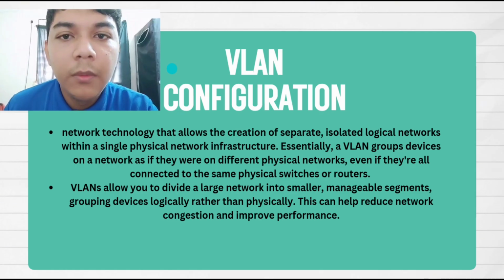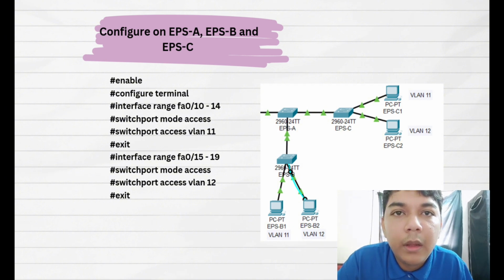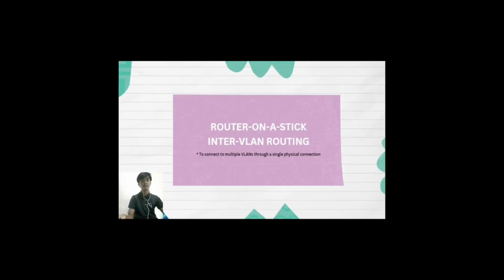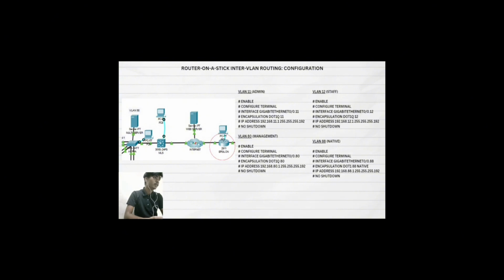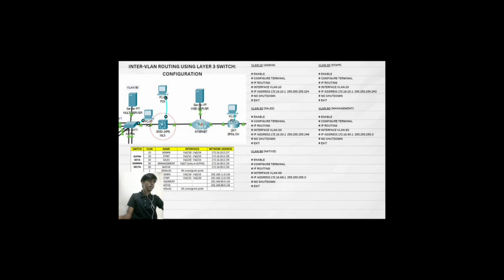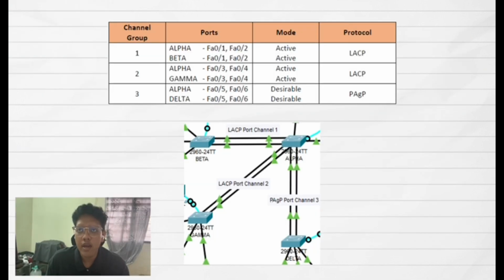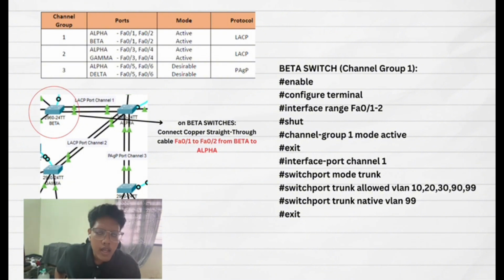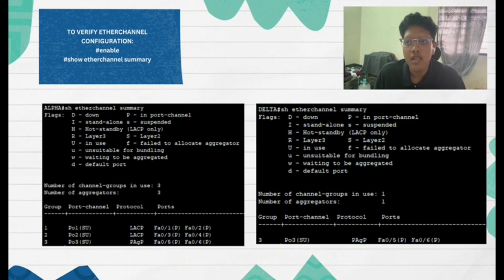PROBLEM BASED TASK DEMONSTRATION. (DFN 30353 SWITCHING ESSENTIALS)